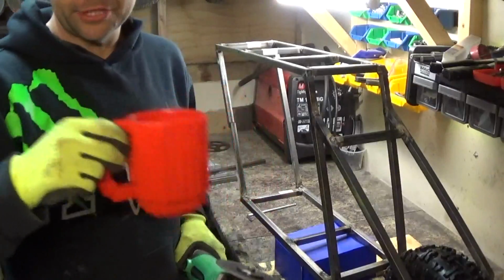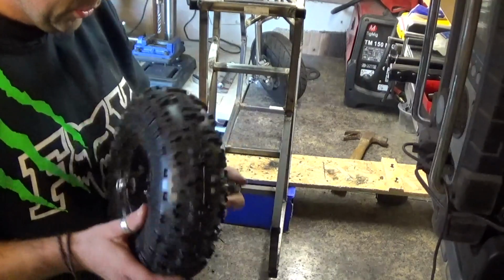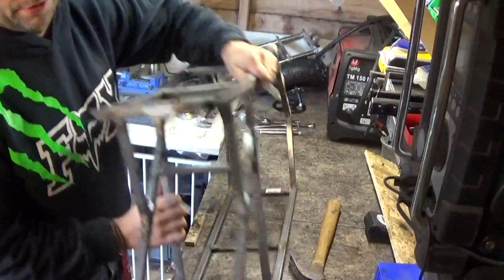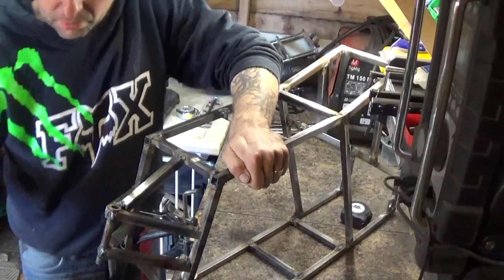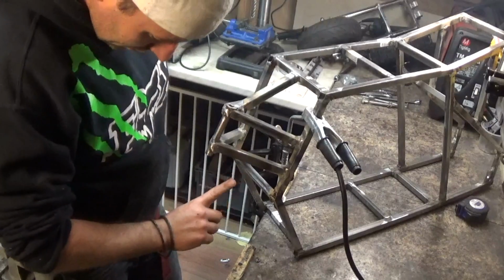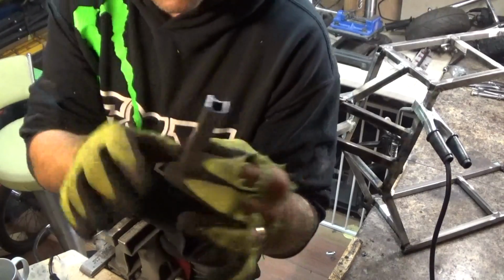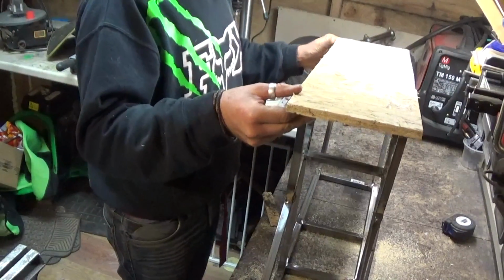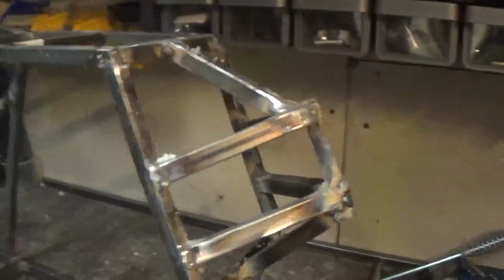mini bike build part 3